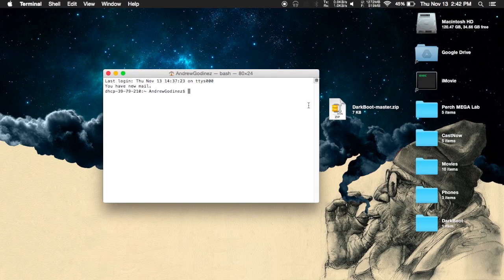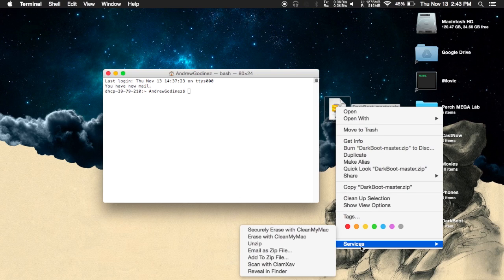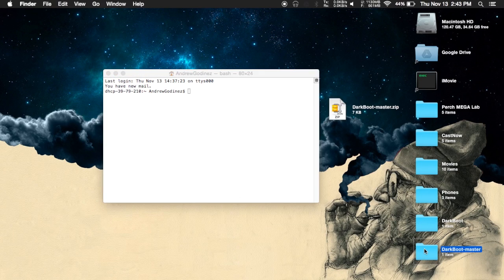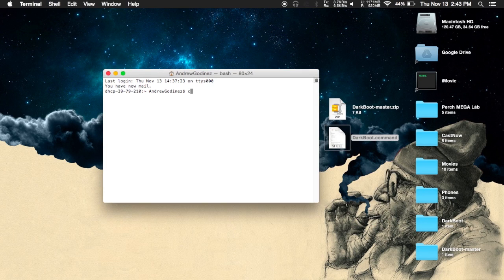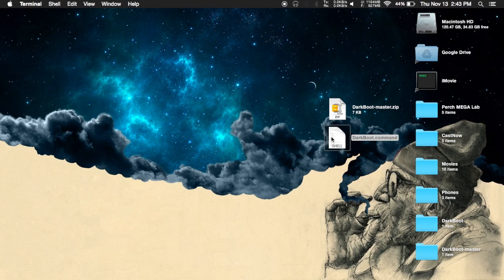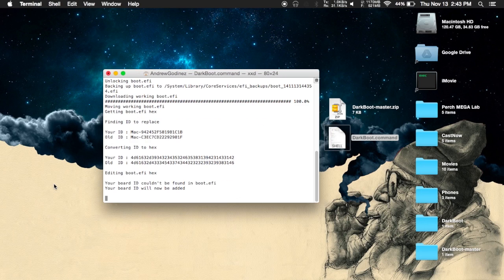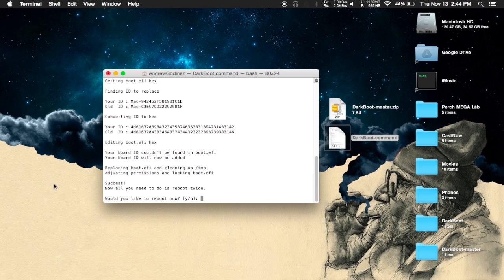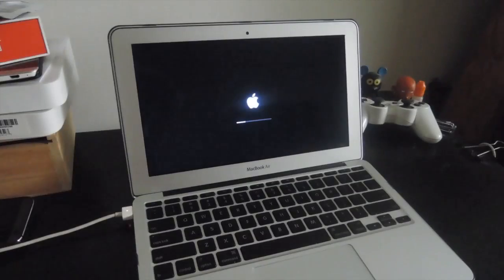Enable the Black Boot Screen on Any Mac Running OS X Yosemite [How-To]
How to Get the New Yosemite Dark Boot Screen [Mac]

In this tutorial, I'll show you how to activate the new Yosemite black boot screen on any Mac. This feature was included with most new Macs, but was noticeably missing from older generations.

The script we'll be using edits your boot.efi file to make your Mac compatible with the feature. There is no need to worry about other issues popping up since this does not do anything other than adding a line to your boot.efi file.